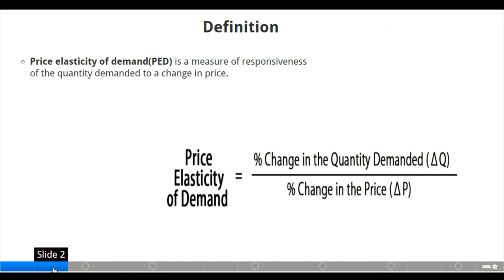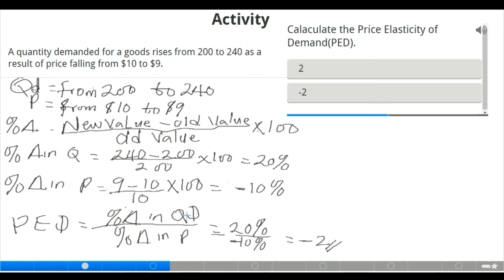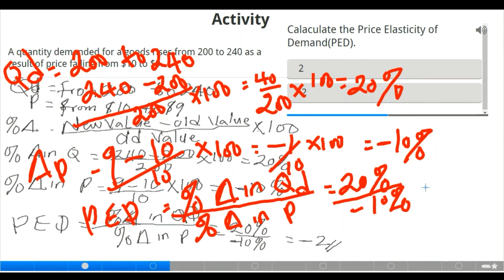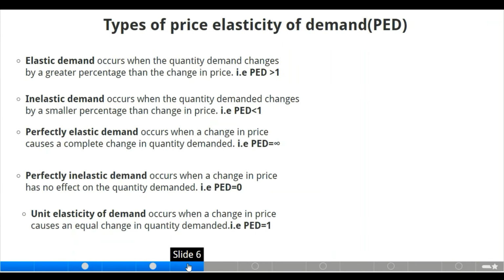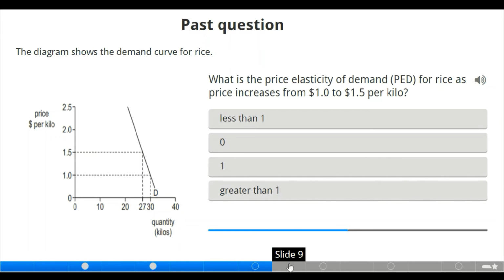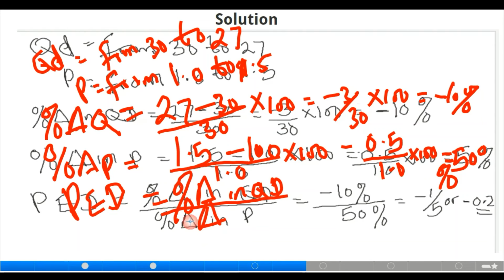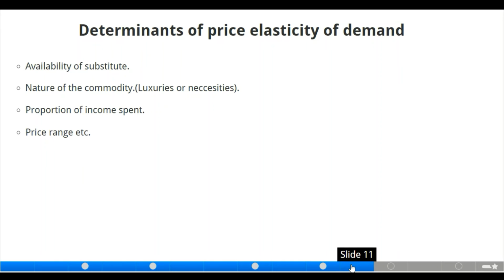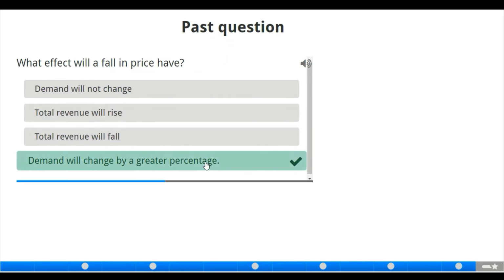Chapter 2.6 Price Elasticity of Demand(Interactive content) IGCSE Economics 0455